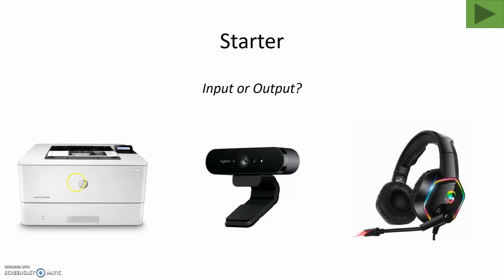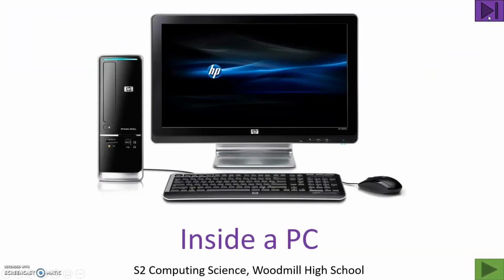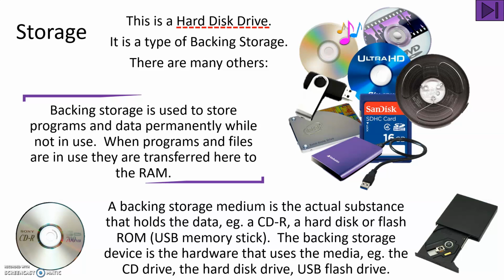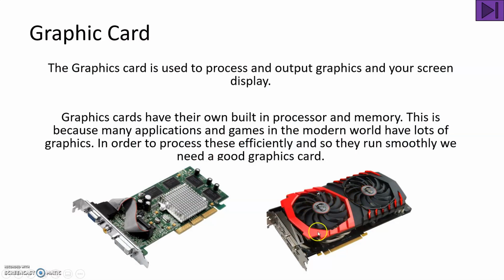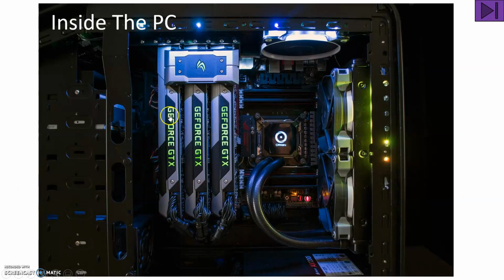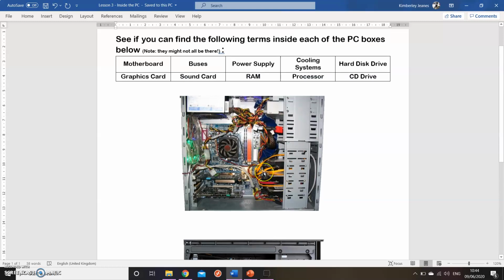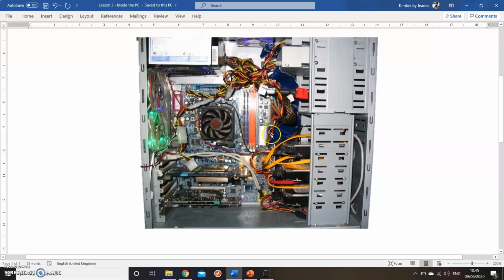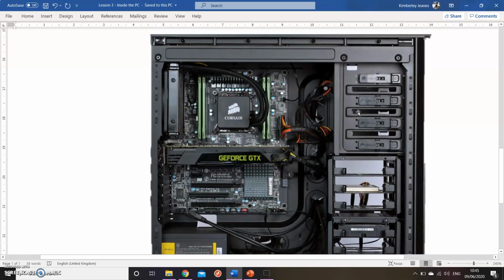Hardware Lesson 3 - Inside a PC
Once you have watched then complete the worksheet (either on computer or in a jotter/on paper) and then submit via SMHW.

If you want to do the practical work then refer back to the practical demonstration video from last week with the PowerPoint tips and then use this to add the same pages as shown in this video.